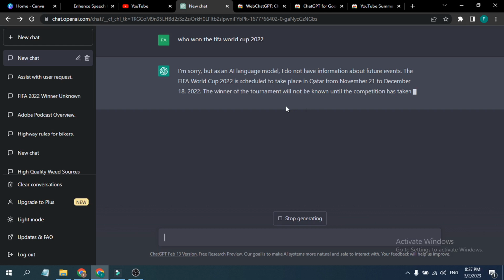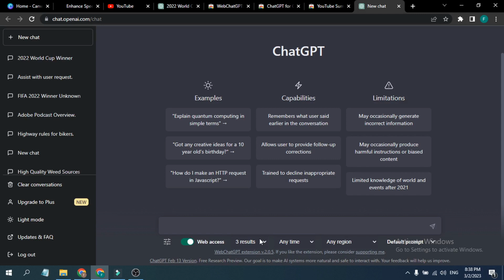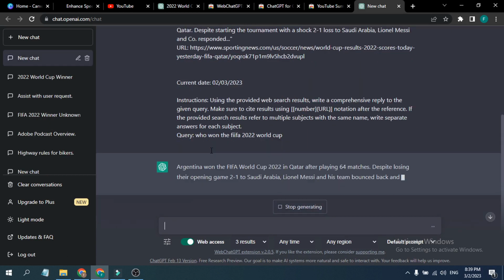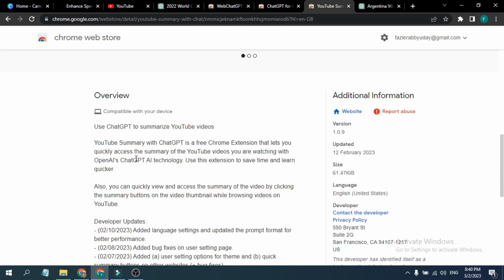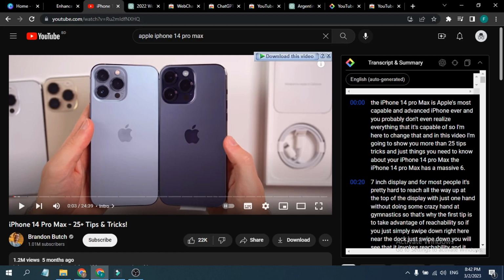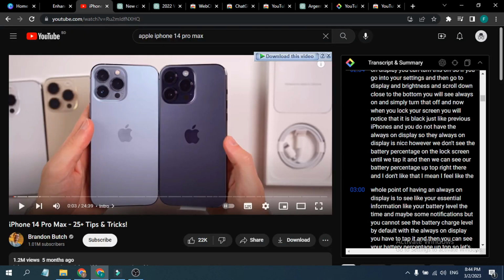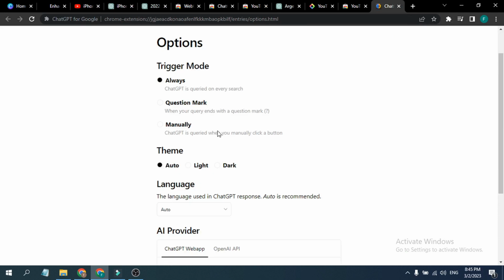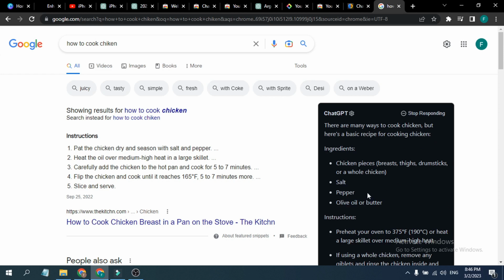Use Chat GPT with These Powerful Chat GPT Extensions | How to Install Chrome Extensions for Chat GPT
In this video im going to tell you how you can install chat gpt extension to make it more powerful and more useful to your work.
In this video, we'll be showing you how to harness the power of Chat GPT to make money faster in 2023. With the help of these extensions, you will be able to supercharge Chat GPT and automate tasks, boost your productivity .